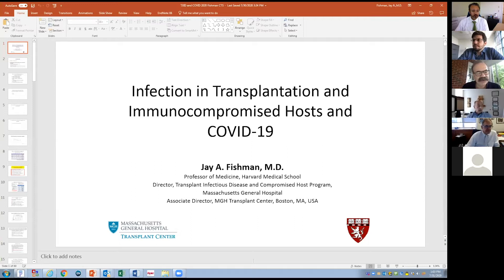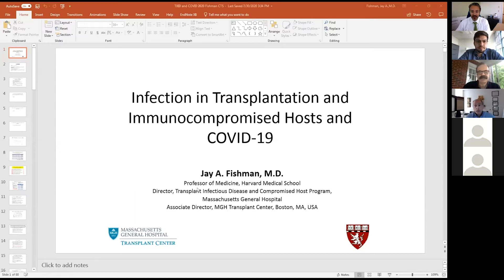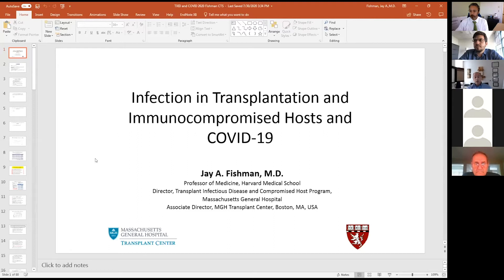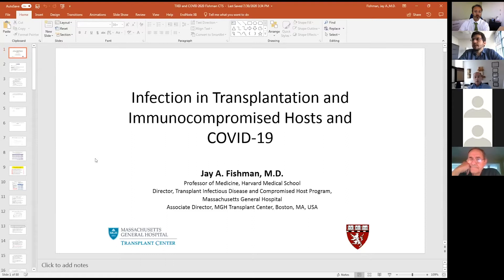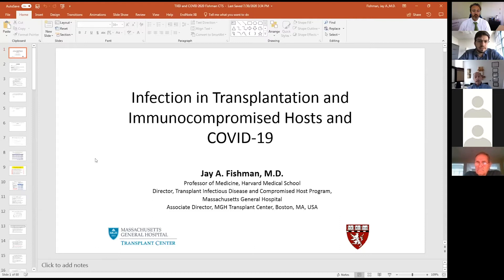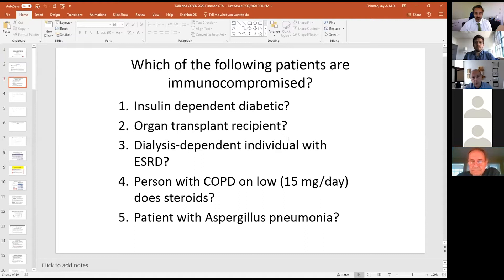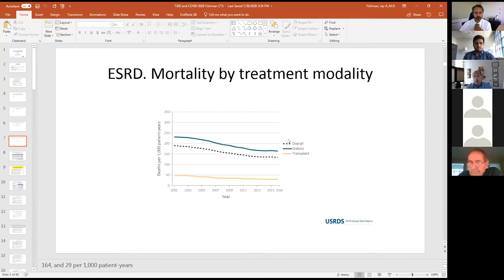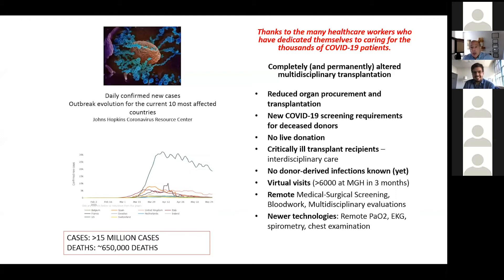“Infection in Transplantation and Immunocompromised Hosts and COVID-19” by Dr. Jay Fishman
Transplant Immunology Series 101

Seminar held on 07/31/20 by Dr. Jay Fishman, MD from the Massachusetts General Hospital, Harvard Medical School covering aspects of infection episodes, including COVID-19, in transplanted patients. This talk is targeted to clinicians, nurses, trainees, students and other health care providers involved in the care of transplanted patients.